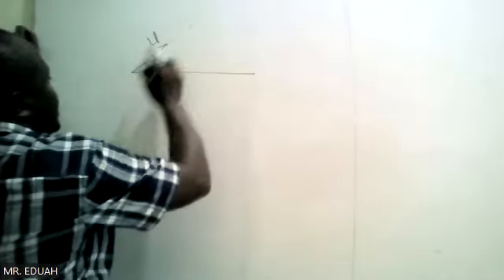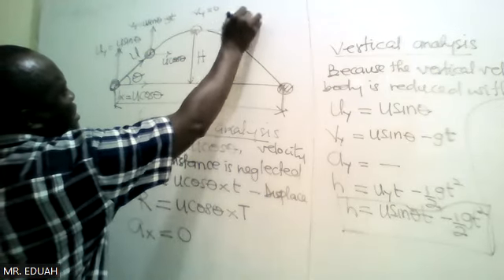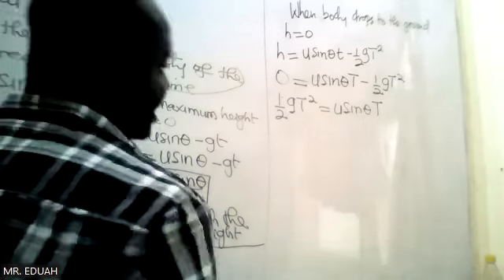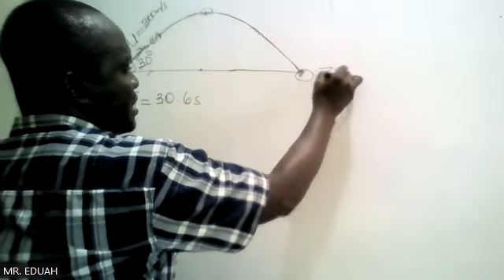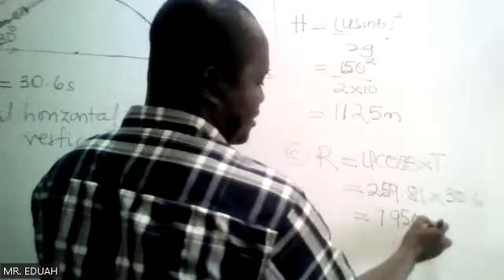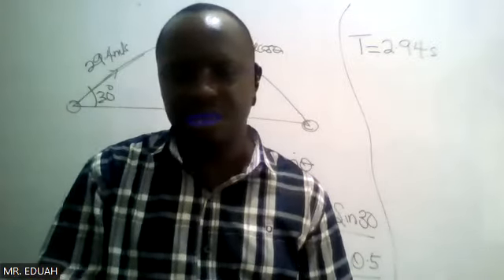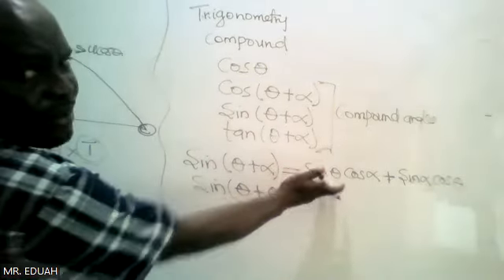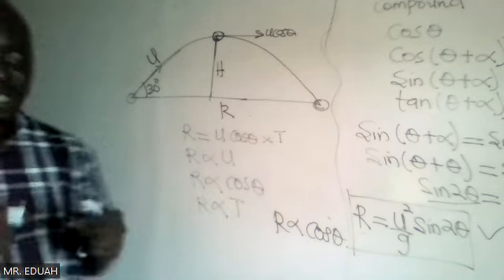Two dimensional projectile motion.